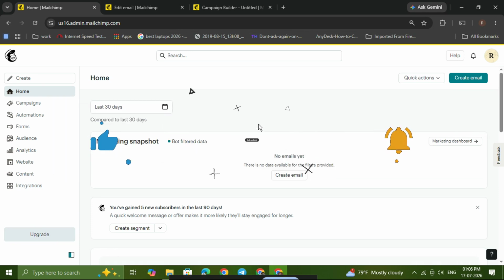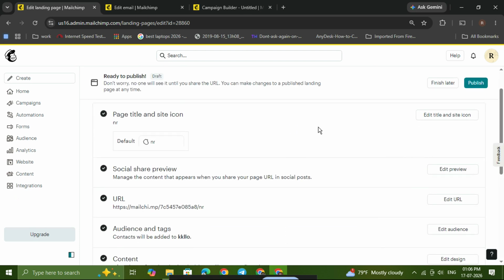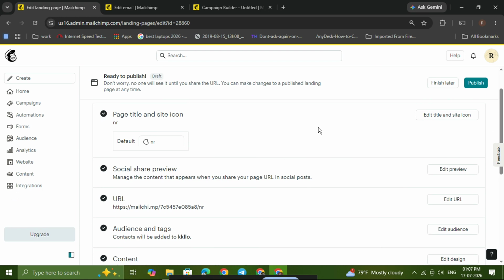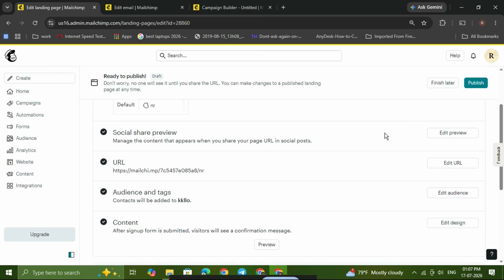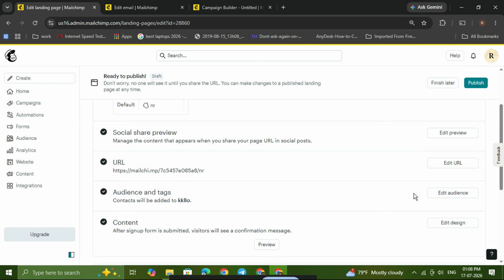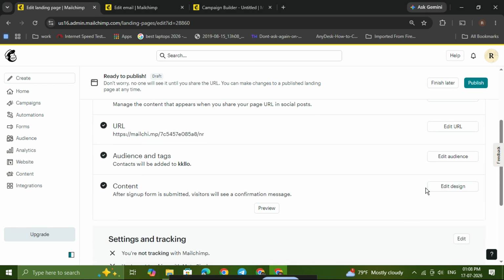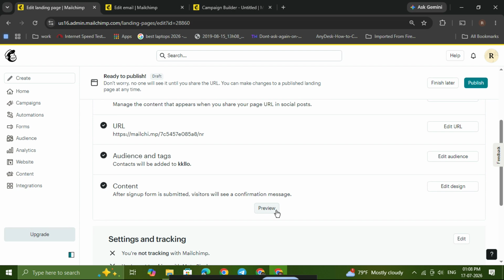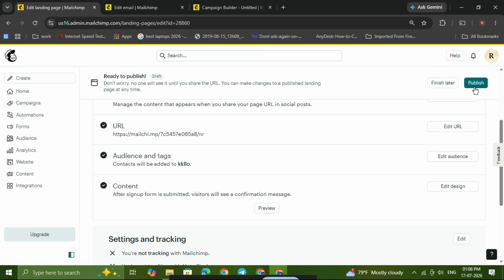How To Edit Campaign Mailchimp (Step-By-Step Guide)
Learn how to edit a Mailchimp campaign step by step, including campaign settings, audience tags, URL changes, and content updates.
Perfect for beginners who want to quickly update and publish Mailchimp campaigns with confidence.

🕚Timestamps:
0:00 Intro and overview
0:18 Go to Mailchimp and open Campaigns
0:34 Select the campaign and click Edit
0:50 Edit page title and site icon
1:10 Change the campaign URL
1:28 Update audience and tags
1:47 Edit campaign content
2:12 Preview, finish later, or publish
2:33 Outro

✍️What You'll Learn In This Video:
• How To Open And Edit A Mailchimp Campaign
• How To Change The Page Title And Site Icon
• How To Update The Campaign URL
• How To Edit Audience Settings And Tags
• How To Modify Campaign Content
• How To Save Your Changes And Publish Correctly

💡Pro Tips:
• Always preview your campaign before publishing to catch layout issues.
• Double-check the URL before saving to avoid broken links.
• Review audience and tags so the campaign goes to the right contacts.
• Use Finish Later if you need more time to polish the content.